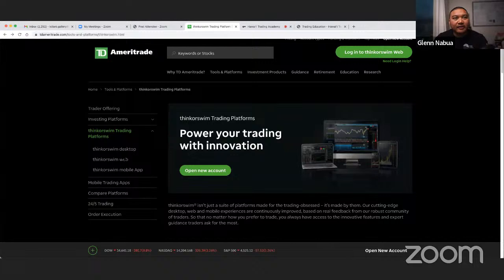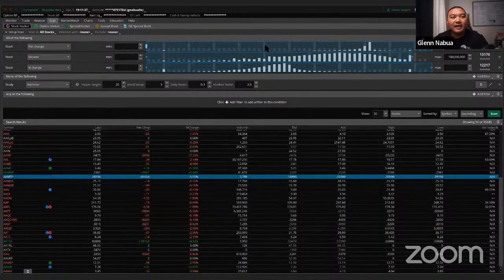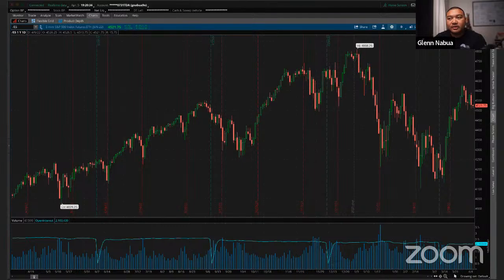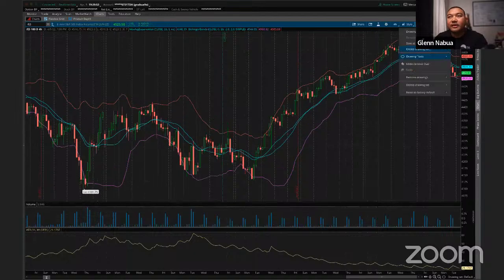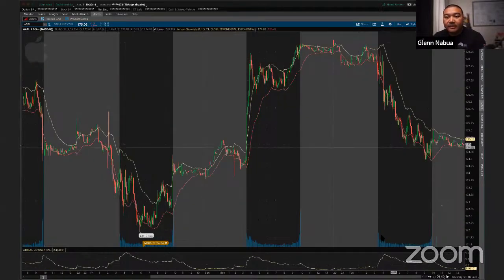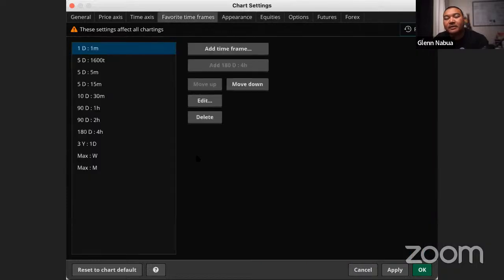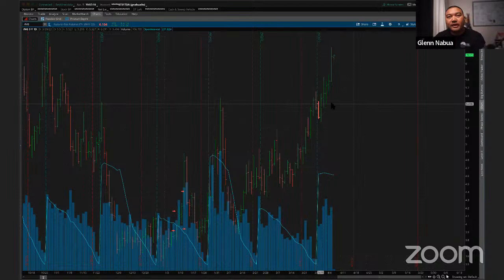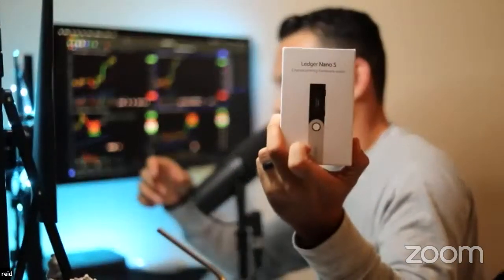Trading Topic Tuesdays